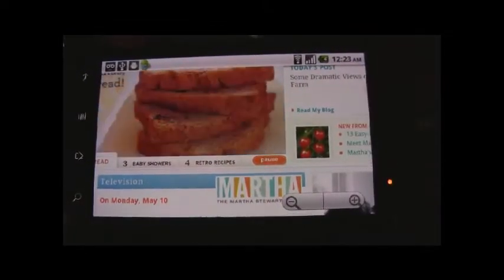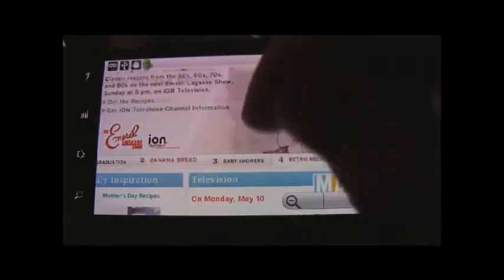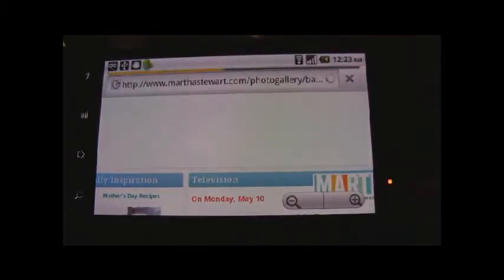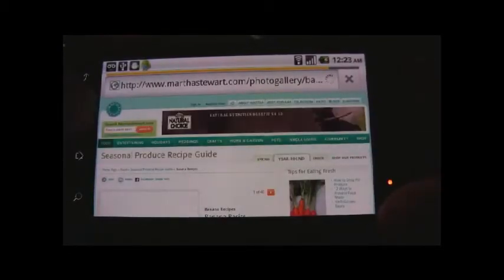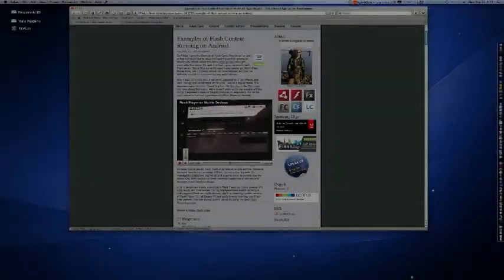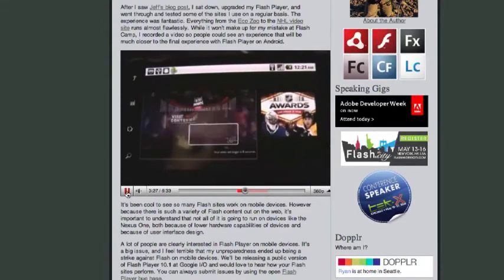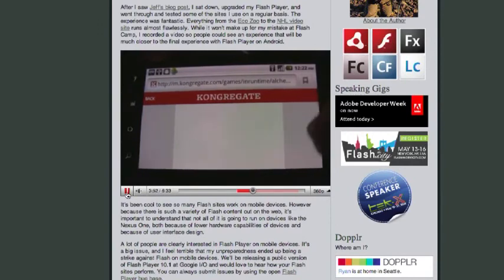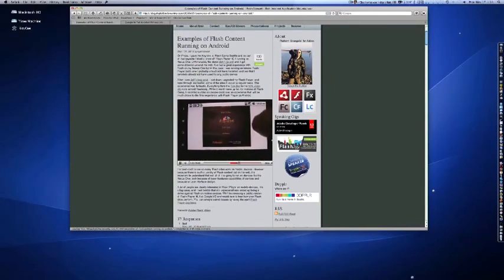PC vs MAC EP 161 : Mobil Flash The Whole WEB Part 2 : Correcting Emeek77 / AppleSoldier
OK so maybe is is upset that commercials might be glitchy? Would any one care if the ad is screwed up?